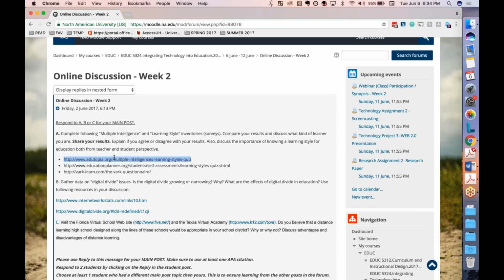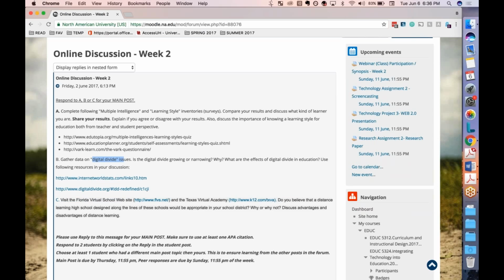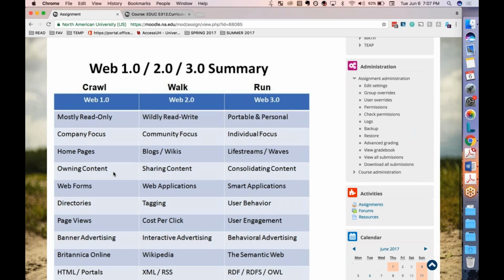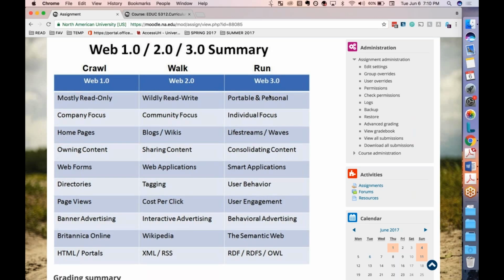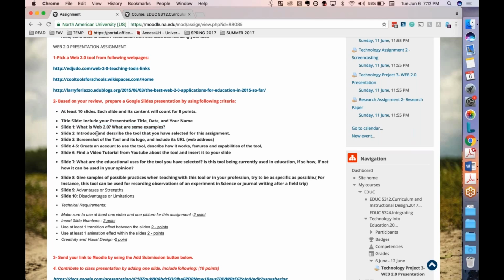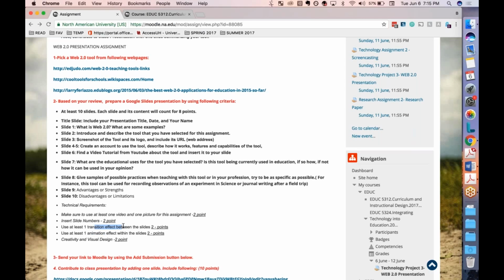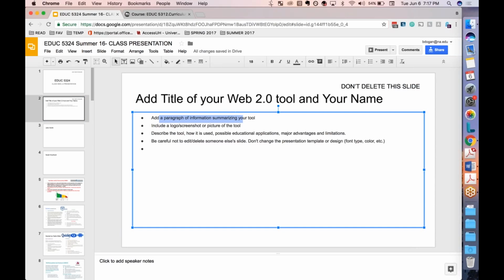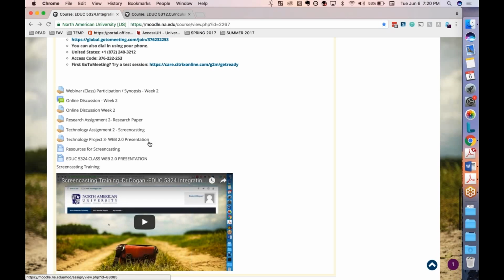Week 3- EDUC 5324 Integrating Technology into Education Webinar Week 2